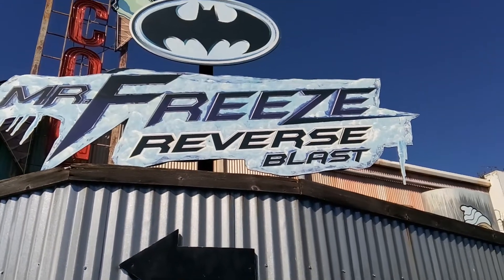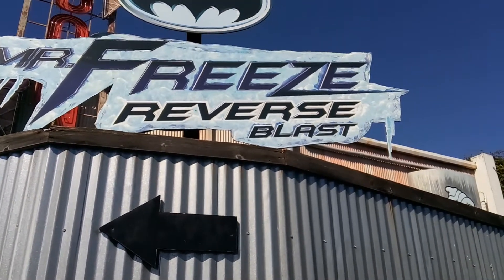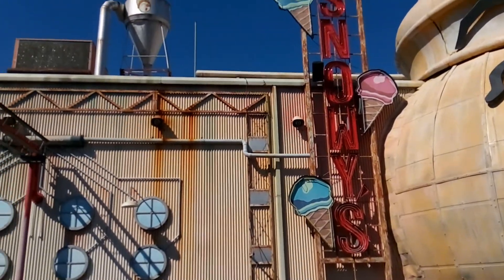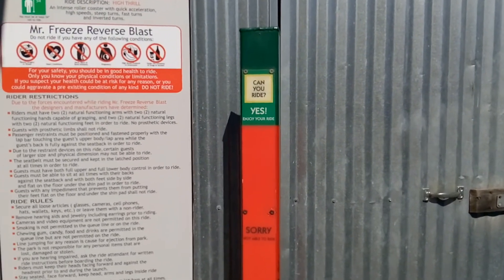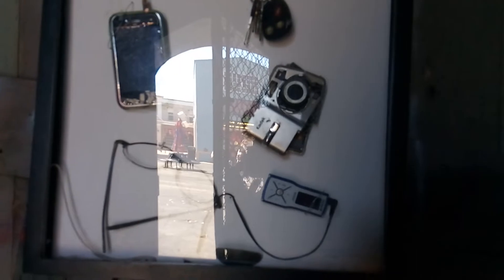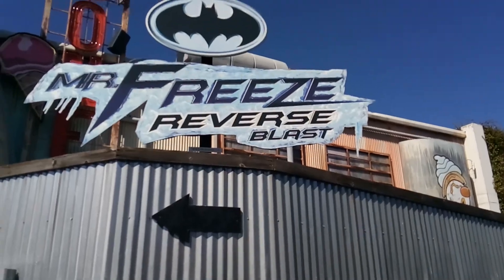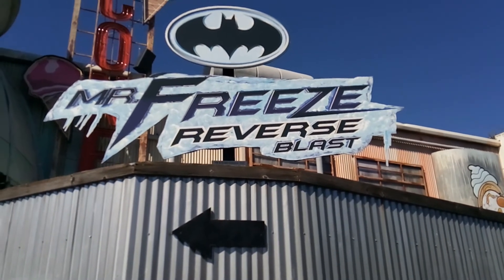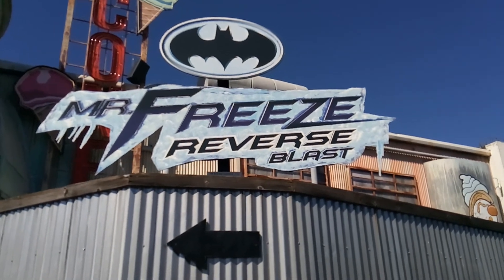Mr. Freeze reverse blast at Six Flags Over Texas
Joy and leave your own review in the comments section below